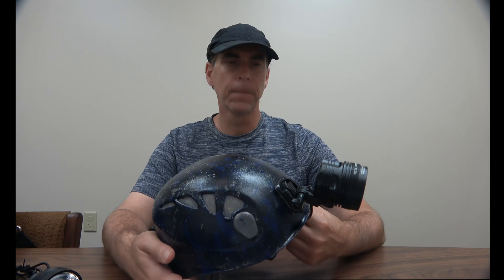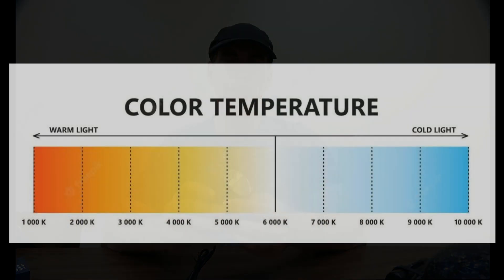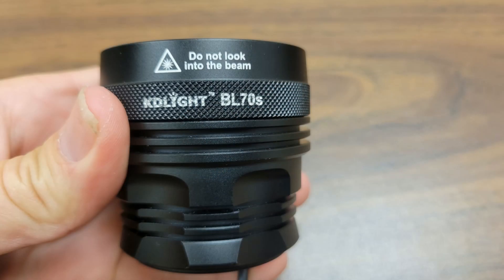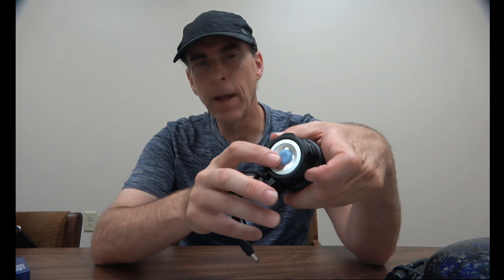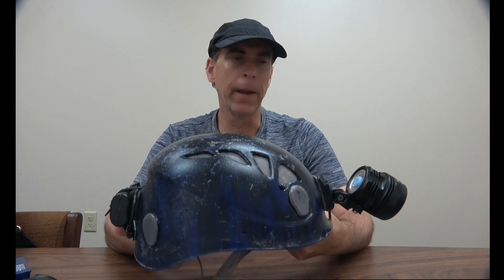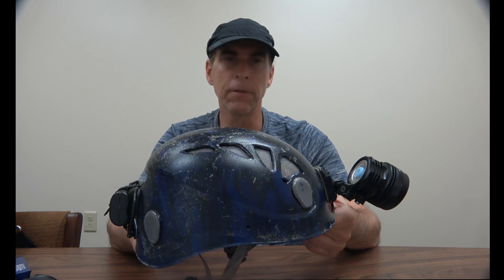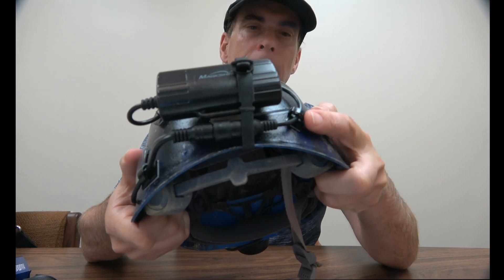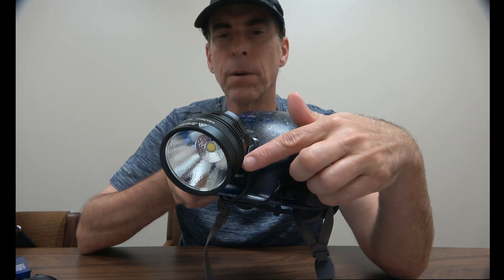3,000 Lumen DIY Caving Helmet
This is the 2nd second caving light system I have made. The first used a 4-LED Trail Bike Light with an output of 1,500 lumens. This build uses a Trail Bike Like with a single Cree XHP70 that puts out up to 3,000 lumen. It has an orange peel reflector for a smooth beam. Also, based on the reflector's design it has both a nice flood and spot beam. The lighting system costs less than $70 and it took less than 45 minutes to put together.
Forgot to show the GoPro Parts:
Mount
Quick Release
Extension Arm (Reverse Direction)
I would also mentioned, if you order from Kaidomain, it will take 4-5 weeks to get your order. The processing time is very slow.
09/26/22 - Update. I changed out the 2x 18650 battery pack with a 4x Battery Pack, where you can swap out the batteries. I purchased it on Ebay ($16.00). It is listed on Ebay as: 18650 Battery Pack Case 8.4V DC + 5V USB Output for Bike Light Headlamp Pho. I adhered it to the helmet using the same type of Velcro. I also purchased a cheap light off Ebay and used the strap from it as a safety strap for the battery